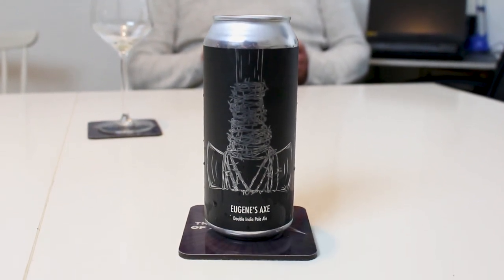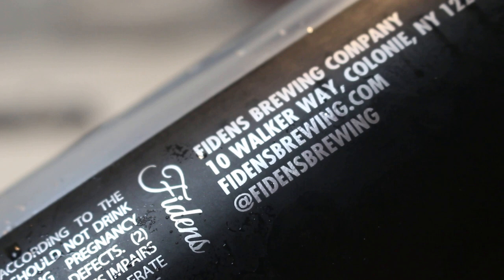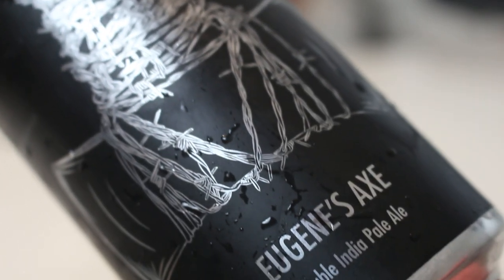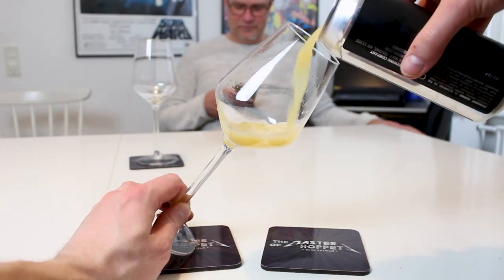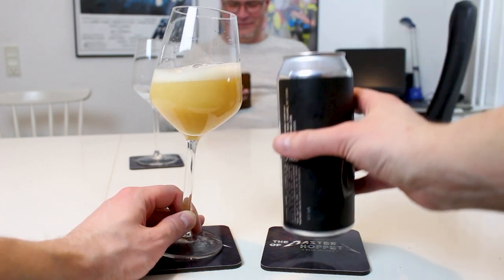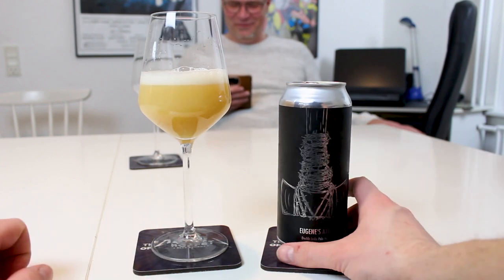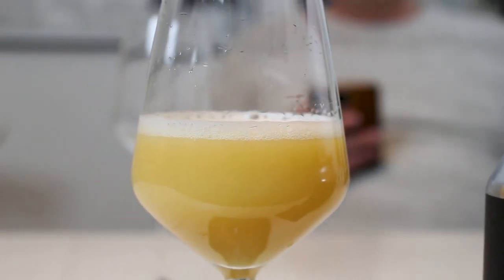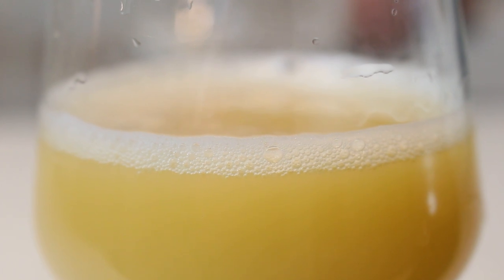Fidens Eugene's Axe | TMOH - Beer Review #3701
Information About This Beer:

Brewery: Fidens Brewing Co.
Beer: Fidens Eugene's Axe
Style: New England DIPA
Location: Brewed by Fidens Brewing Co. in Albany, New York, USA.
ABV: 8.6%
Rating: 95/100